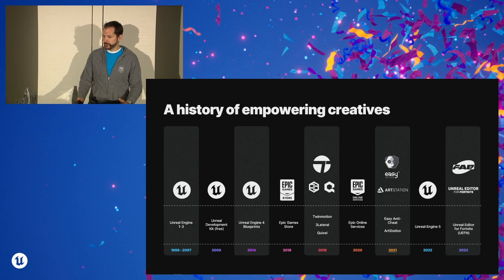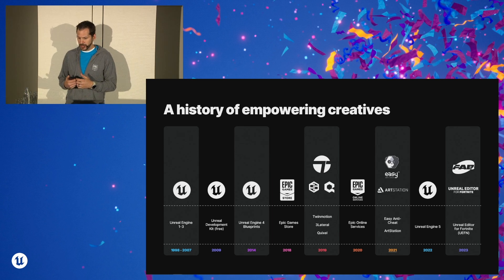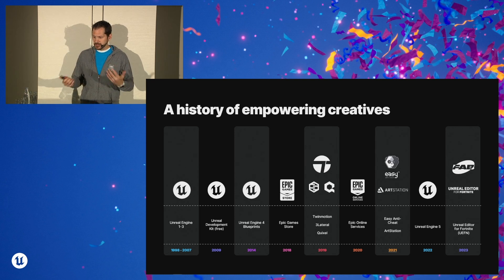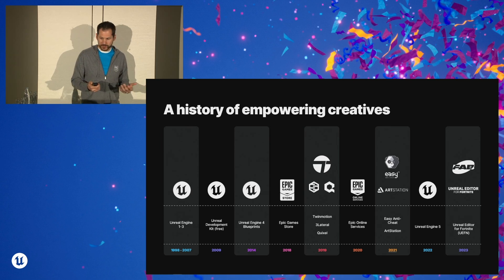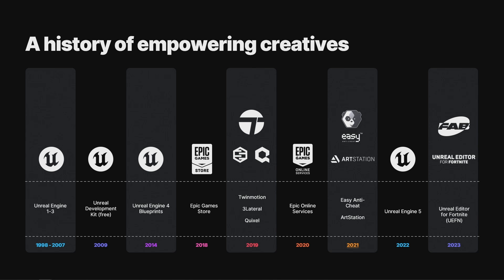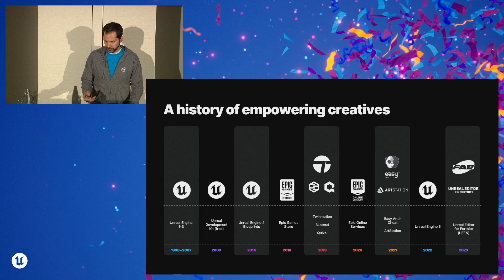Epic Online Services: Developer Tips and Tricks | Unreal Fest 2024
Join us as we explore Epic Online Services and the Epic Games Store recommended practices. We will identify common pitfalls and discuss how to avoid them, helping you to be successful when using Epic Online Services and distributing your games on the Epic Games Store.